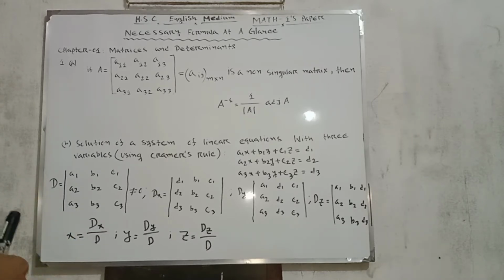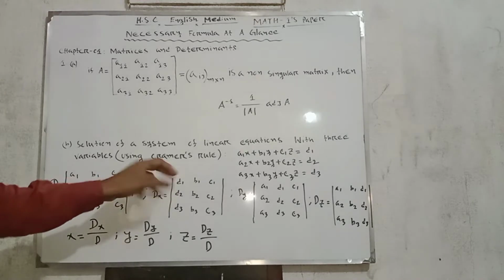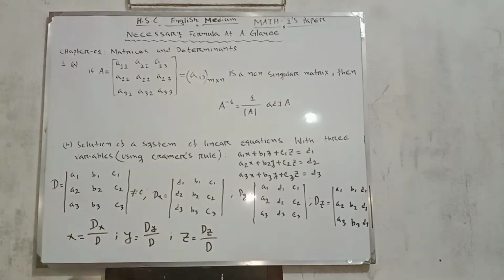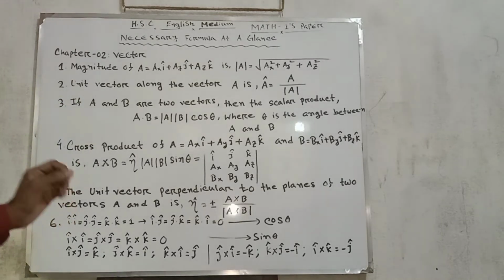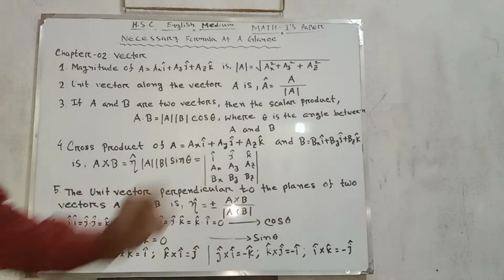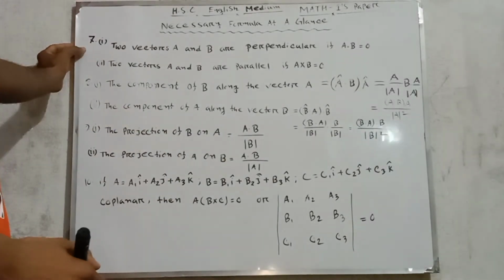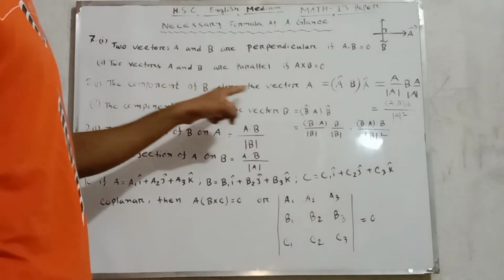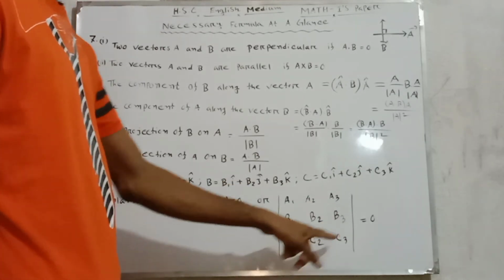13 ম্যাট্রিক্স ও নির্ণায়ক এবং ভেক্টর (ইংলিশ ভার্শন) Syllabus For HSC (প্রয়োজনীয় সূত্র)